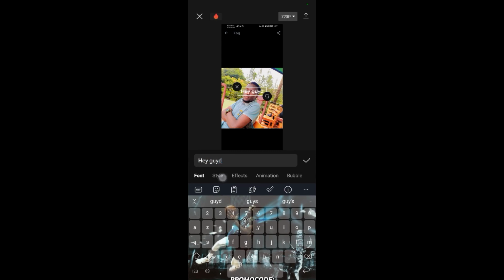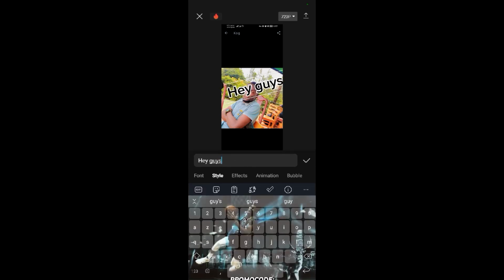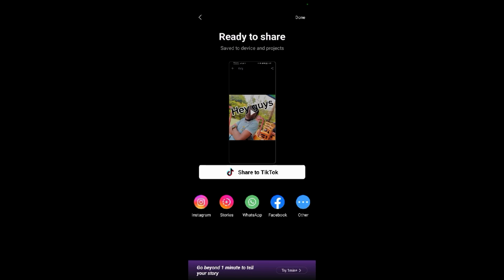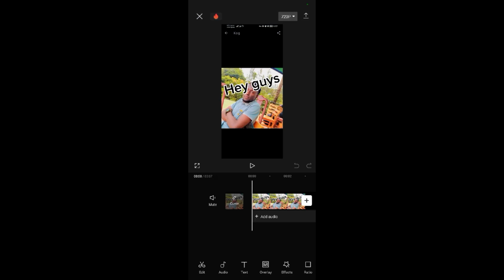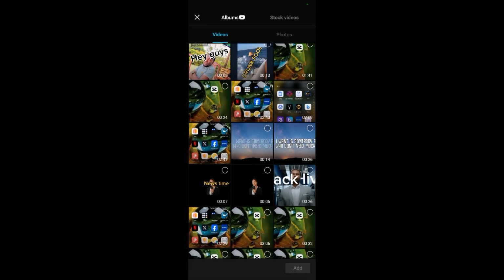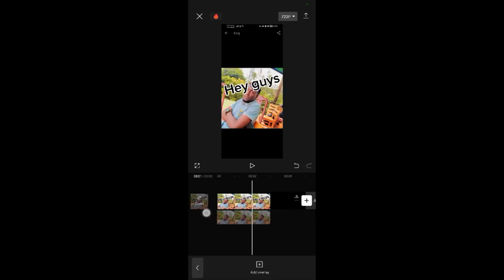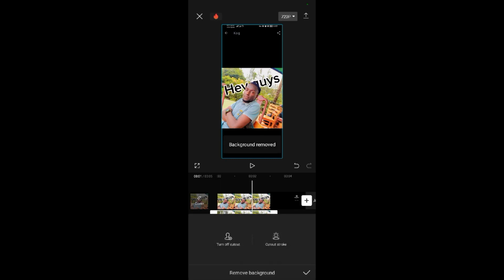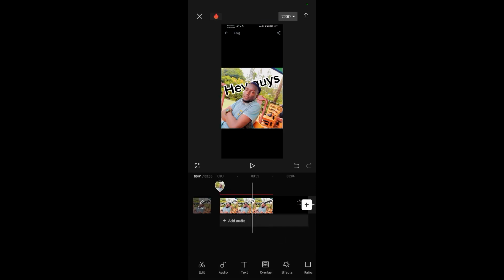How To Put Text Behind A Person In CapCut (2023)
CAPCUT Learn how to put text in the background of a person on Capcut video editor.